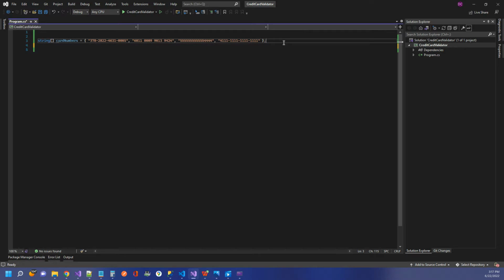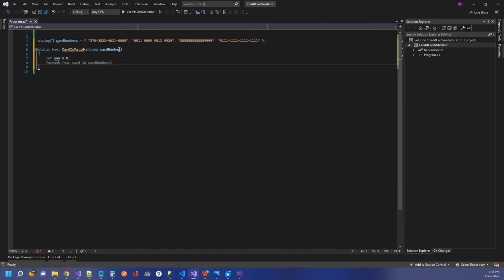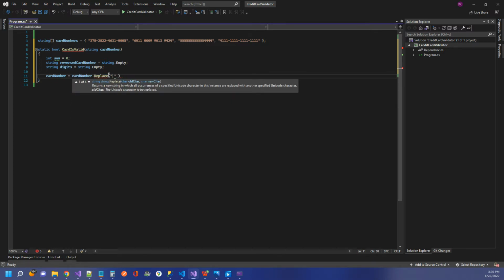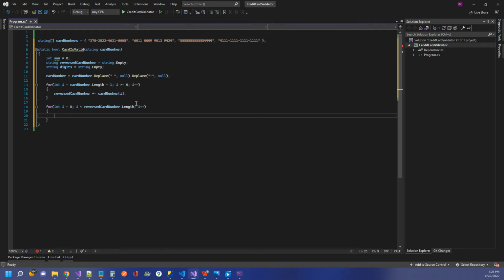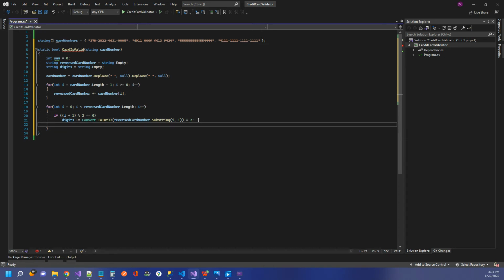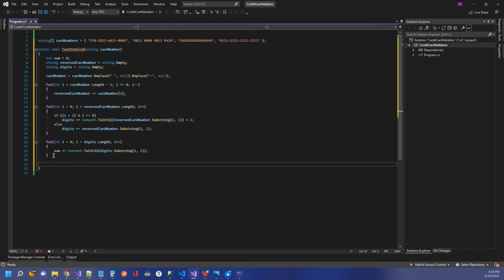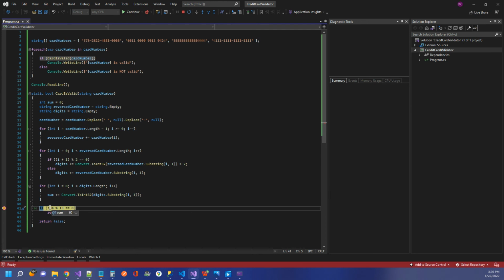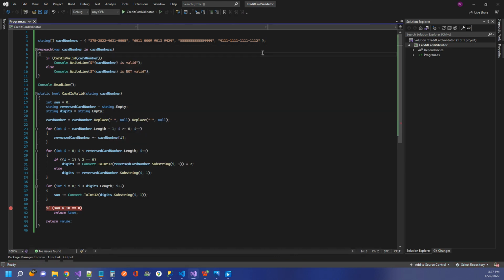C# 10.0 How To Validate A Credit Card Number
Using the Mod 10 (Luhn) algorithm to validate credit card numbers